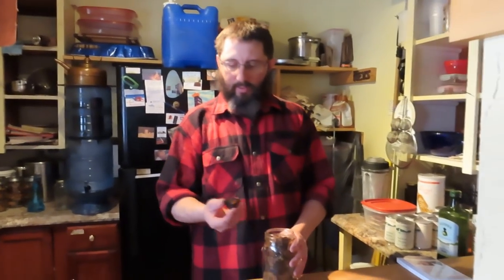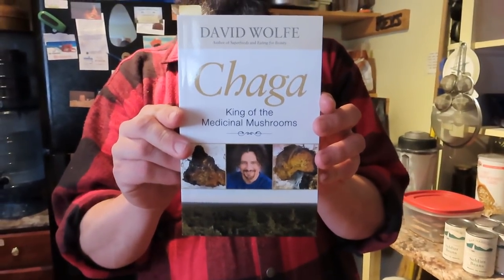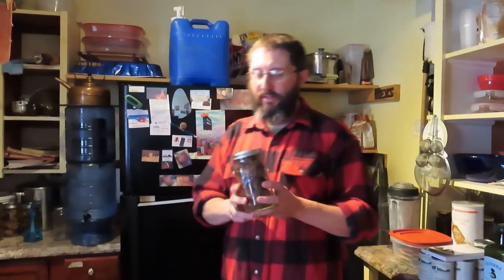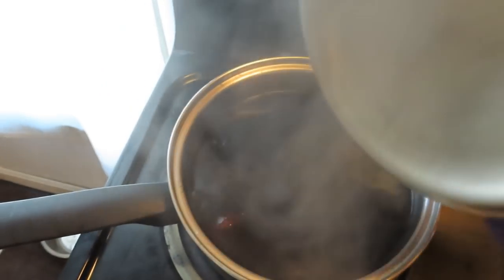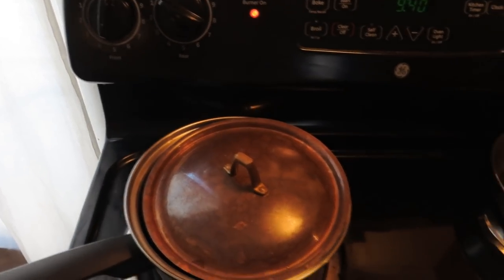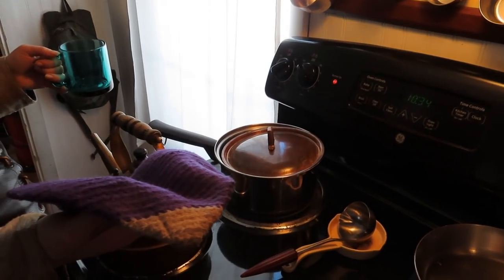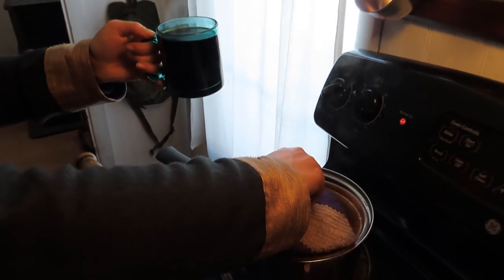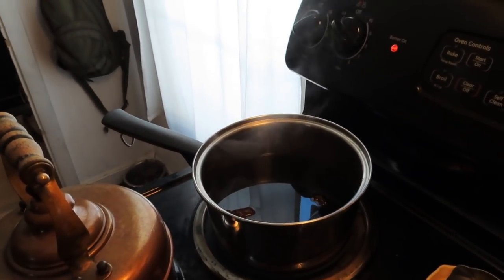Black Chaga Tea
This video discusses the medicinal mushroom known as "Black Chaga". How to make a tea, and the health benefits of it.